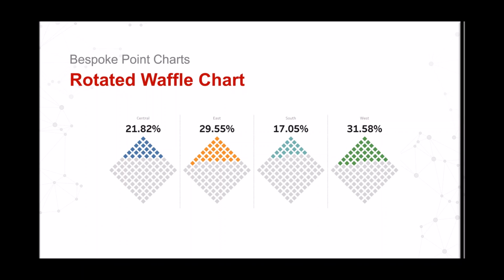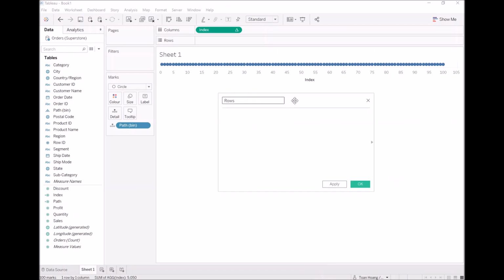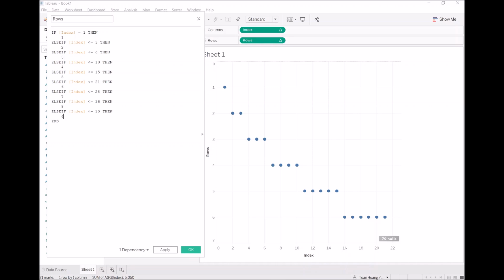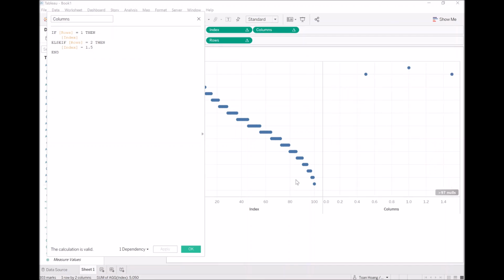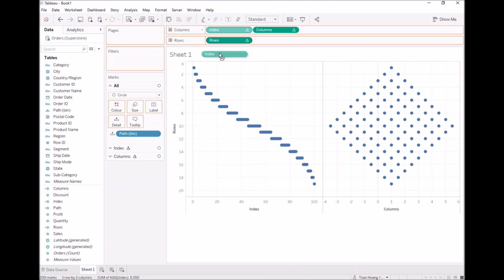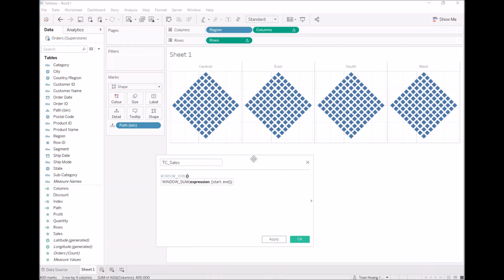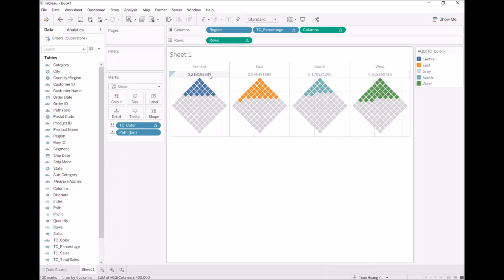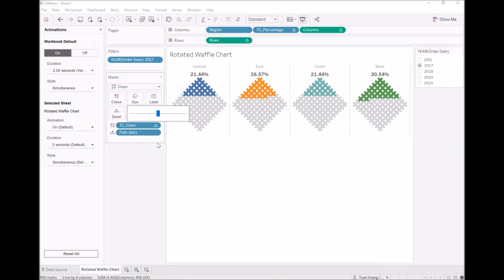2.6. Point Charts - Creating a Rotated Waffle Chart in Tableau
Creating Bespoke Data Visualisations (Part 2) - Point Charts

In this lesson, we will create a Rotated Waffle Chart using Data Densification, Table Calculations and manual point placement.